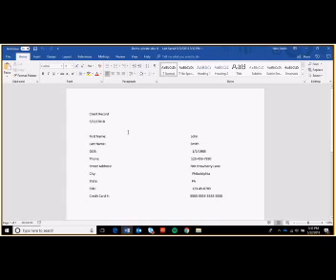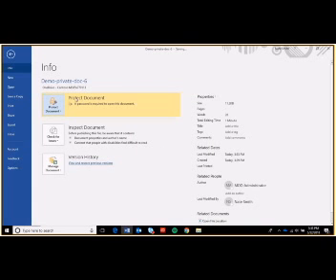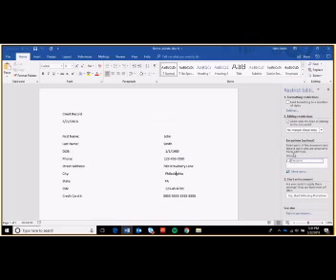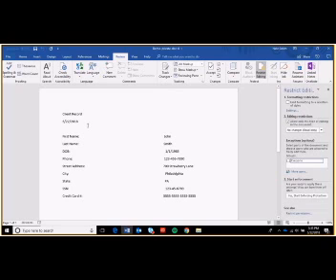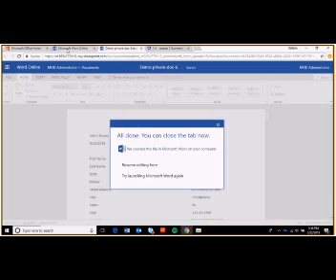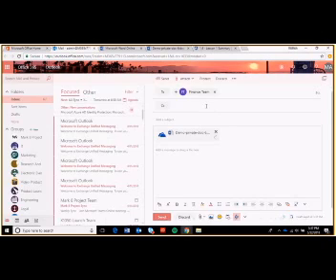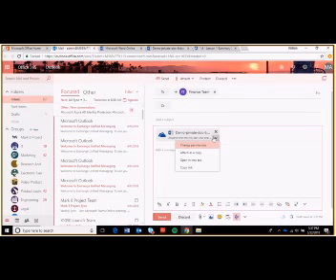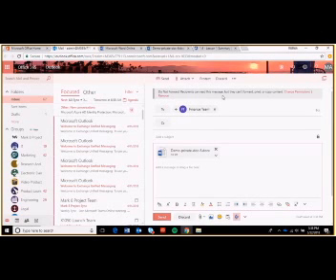Get to Know Azure Information Protection (part of EM+S)